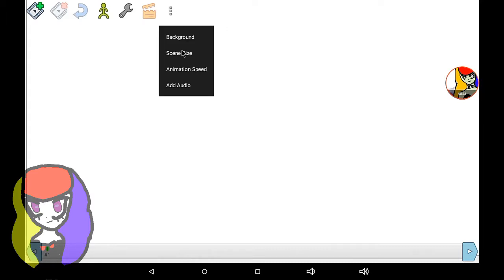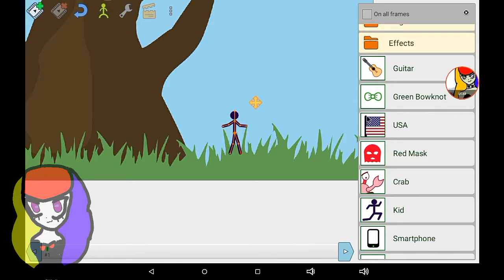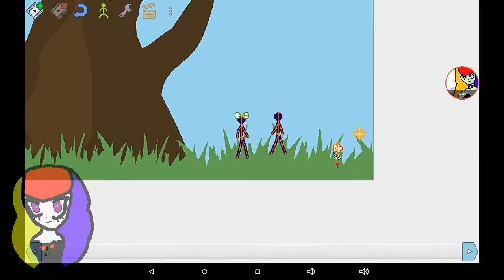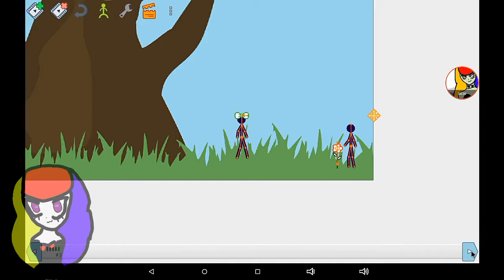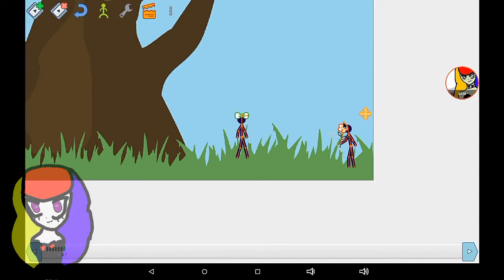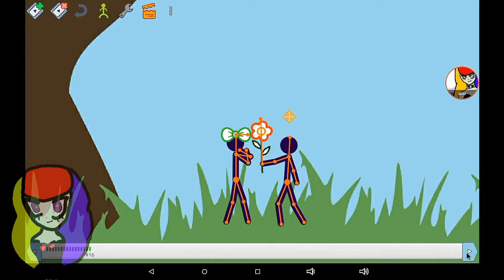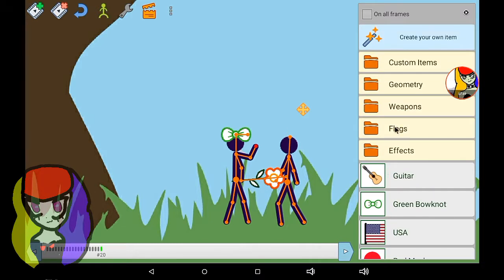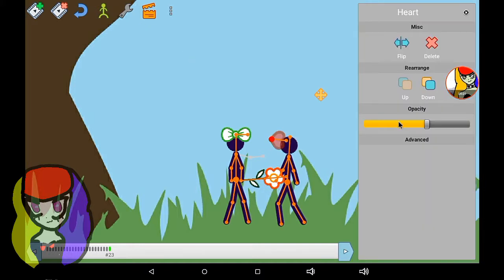DRAWING CARTOONS TUTORIAL #1 HOW TO ANIMATE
APP:DRAWING CARTOONS

KIK:THERAGDOII

GOT A NEW INTRO AND OUTTRO SO
LIKE,SUB AND SHARE FOR THAT!!!

THANK U GUYS FOR WATCHING!!!

IM ALSO DOING DCUO GAMEPLAY REALLY SOON!!!

SO KEEP A EYE OUT :3

(NOTE ALL THE MONEY WILL BE USED FOR GAMING AND ARTS,BUY GAMES,ADD ONS,IN APP ITEMS,ART TOOLS,ETC ETC)